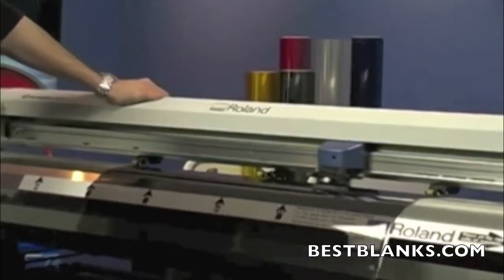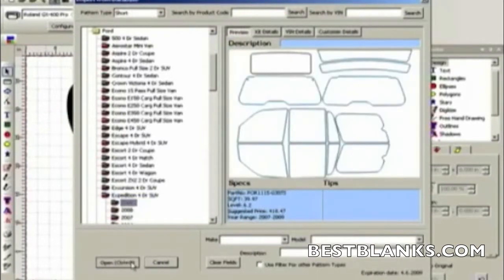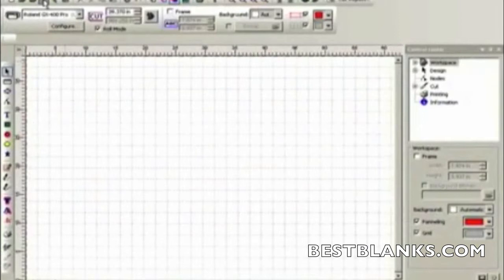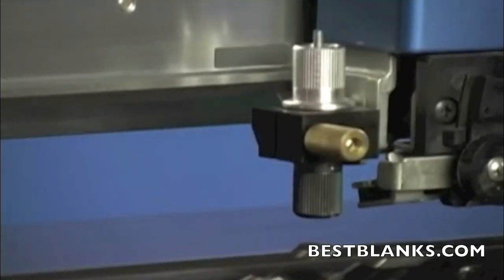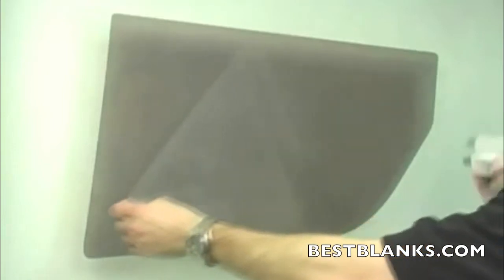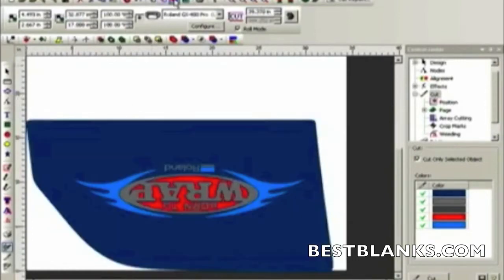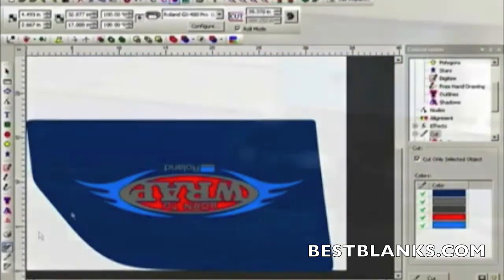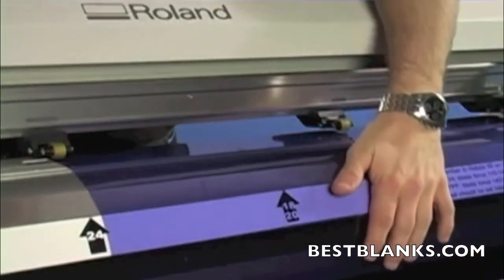How To Cut Window Tint Patterns with ROLAND GX-400 Vinyl Cutter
for more information on Roland Vinyl Cutters.

Cutting Window Tint Patterns with the GX-400 and GX PRO-400 Cutter Window tinting has always been a hand crafted art. Now with the Roland CAMM-1 Pro and Film Designs software, costs and labor can be dramatically reduced to a fraction saving time and money. This video will show how easy it can be to cut a pattern is just 6 short steps.